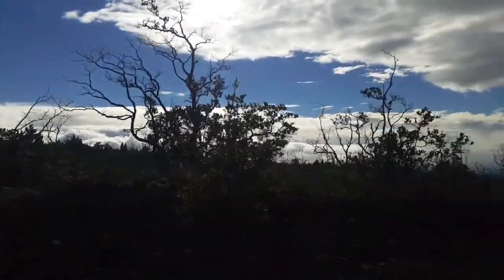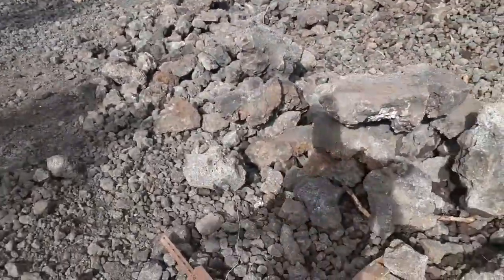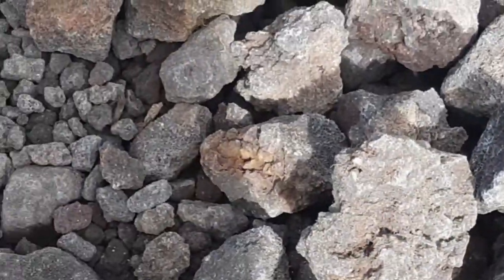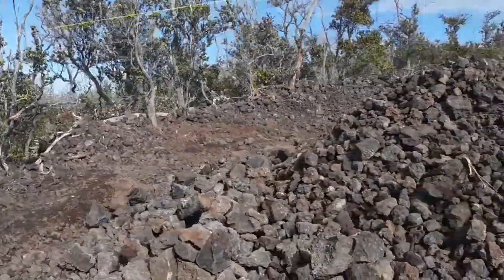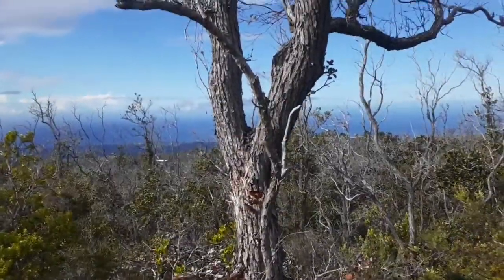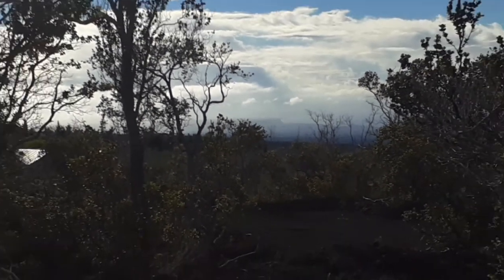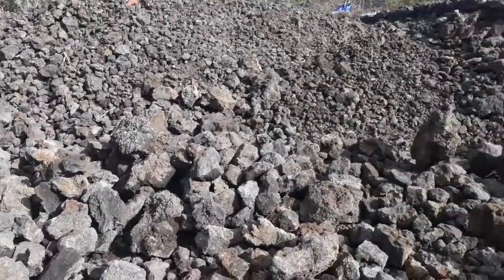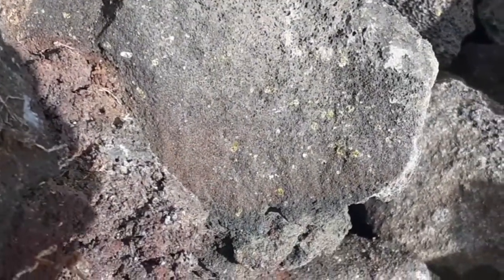The Church day 3&4